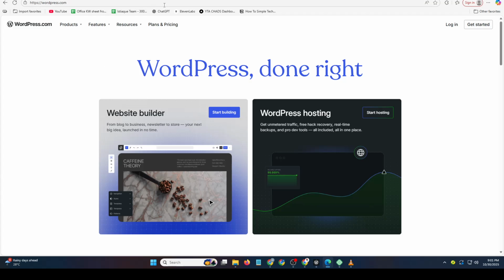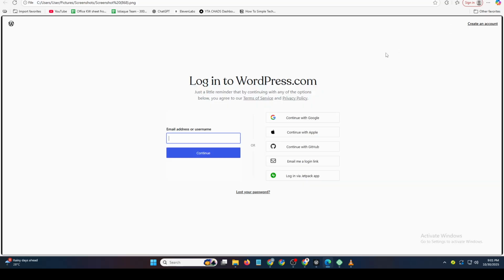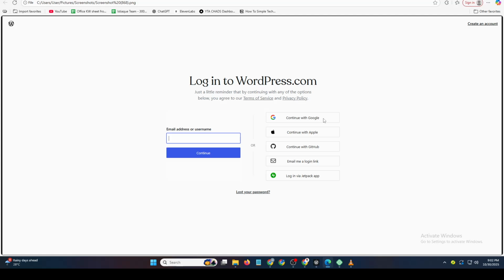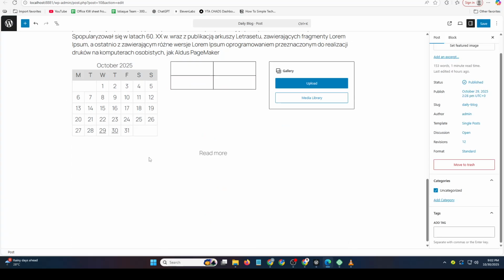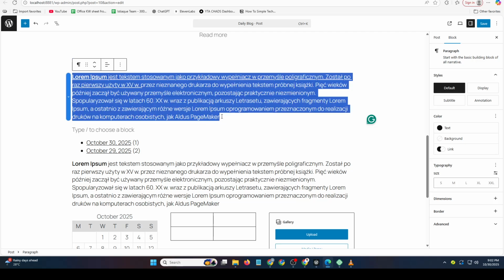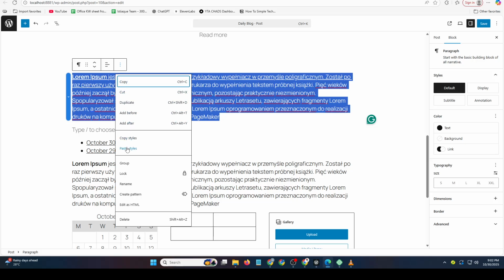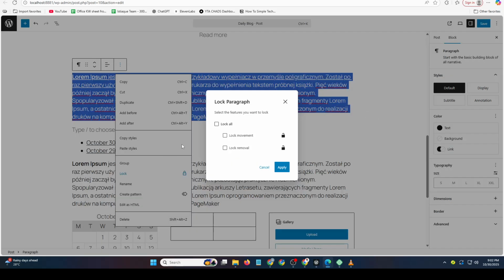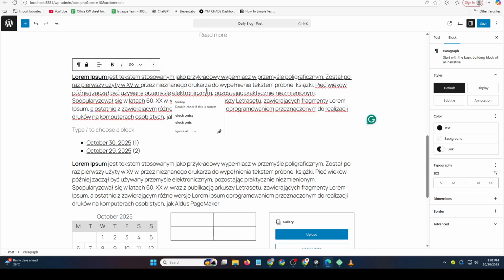How To Lock A Block In Wordpress Website - 2025 (Very Easy)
How to Lock a Block in Wordpress Website
In this video, how to lock a block in WordPress website is shown step by step for beginners. You’ll learn how to protect content, restrict editing, and secure important blocks in your WordPress editor. This tutorial also covers unlocking blocks, managing permissions, and keeping your site layout safe. If you want full control over your WordPress content and prevent accidental changes, this guide will help you lock blocks quickly and easily.